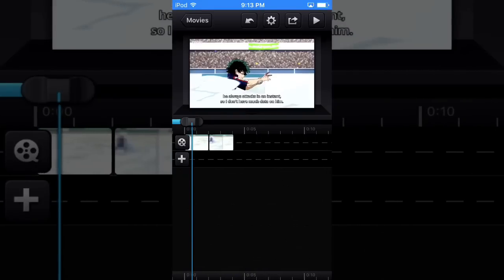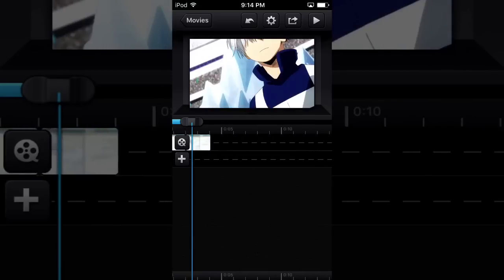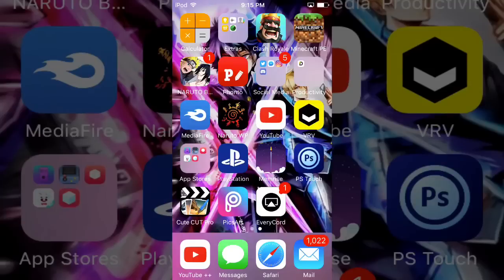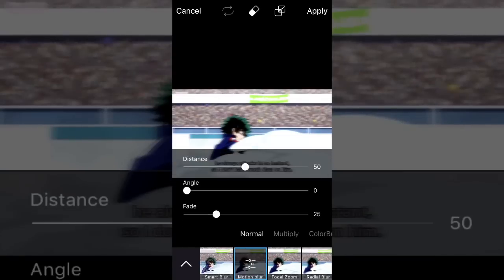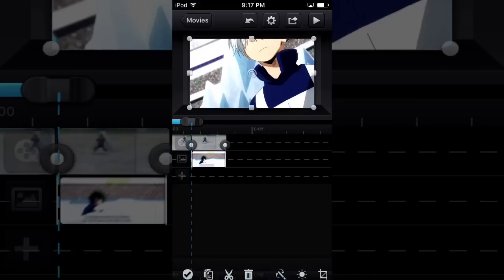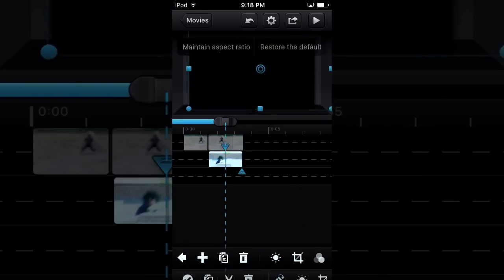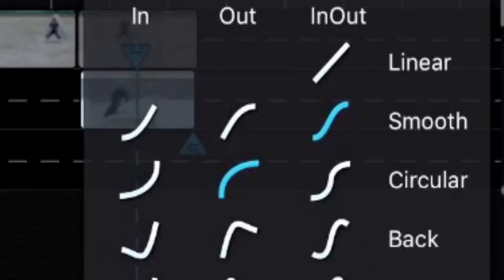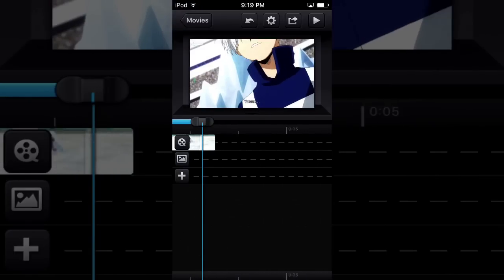How To Make Twitch Transition | Cute Cut Tutorial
How To Make Twitch Transition Effect On Cute Cut Pro

Music
Greg - Flx City